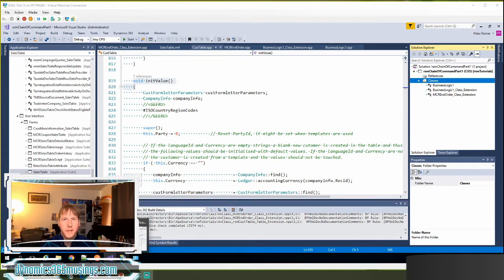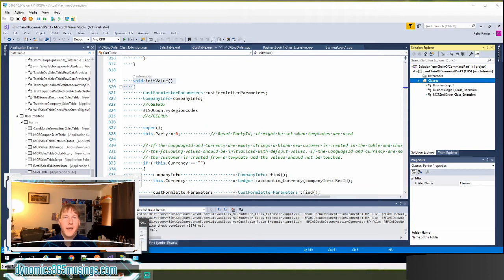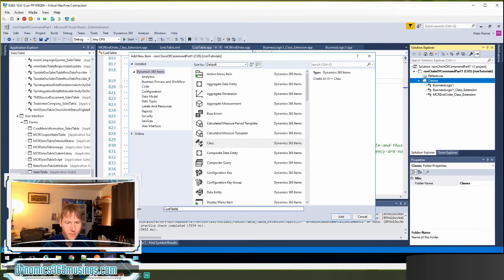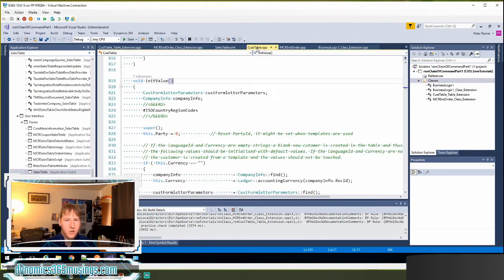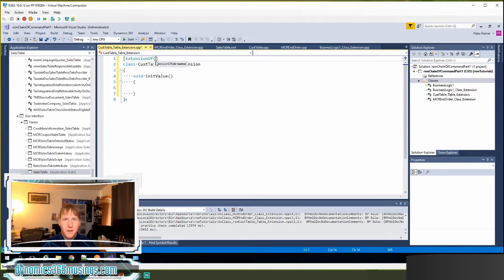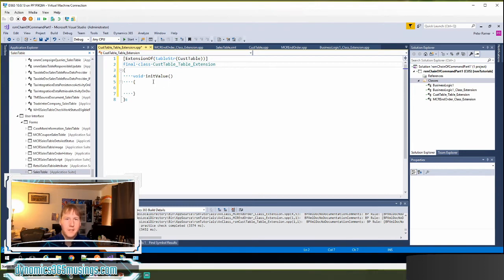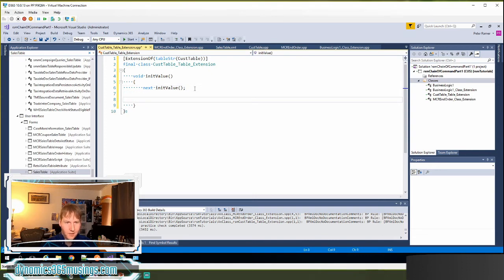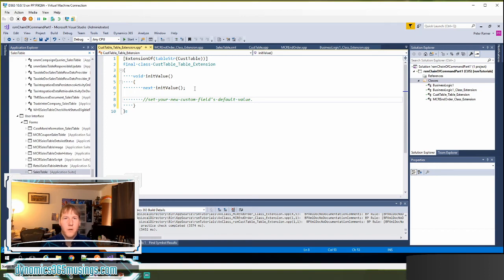Chain Of Command Table Methods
Chain of Command is the term that describes how we customize, or extend, base Microsoft code in Microsoft Dynamics 365.
In a previous article, I explained what Chain of Command is, and how to use it in Microsoft Dynamics 365. I provided a basic example of Chain of Command, and explained what pieces are required.  In this article we will look at an example of how to implement Chain of Command Table methods.